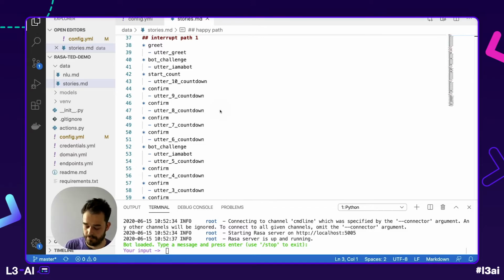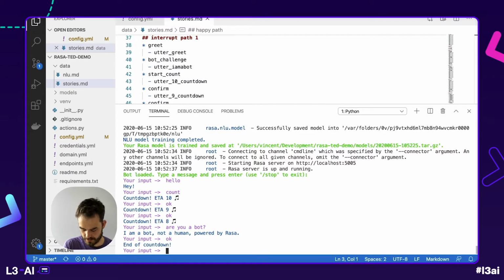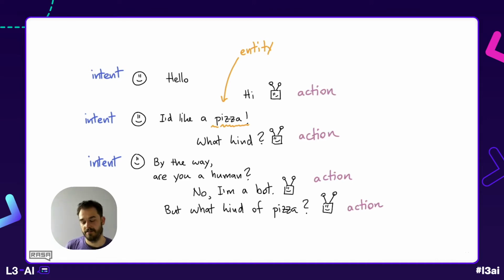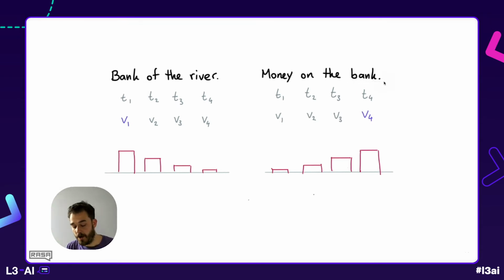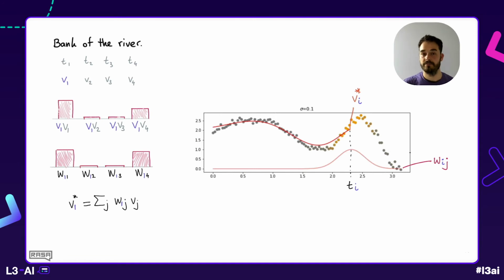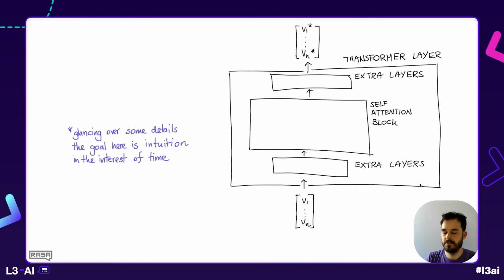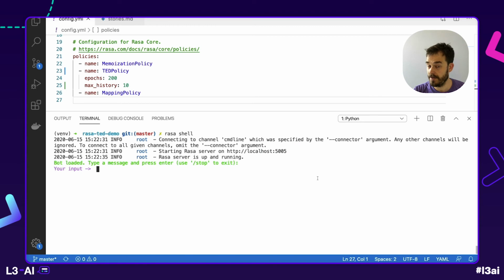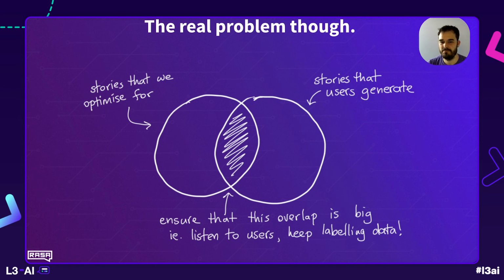Transformer Policies that improve Dialogues: A Live Demo by Vincent Warmerdam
Recurrent neural networks are being replaced by transformers in many natural language tasks. But there’s also tasks that are not directly related to handling text where transformers can make a difference.

In this demo I’ll show you a chatbot that needs to perform a long conversation without getting distracted by interruptions. We’ll do our best to make the chatbot fail and we’ll see that if we use the right architecture that we’re more robust against interruptions. The goal of the talk is to demonstrate this but to also show you *why* this is the case.